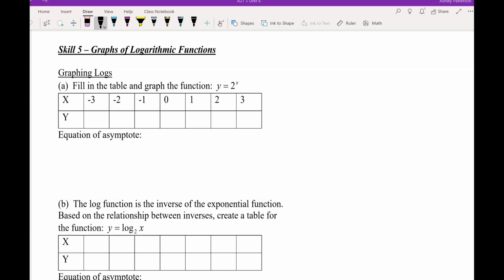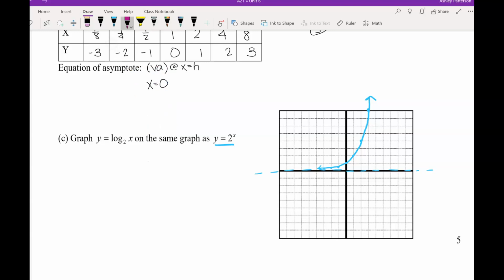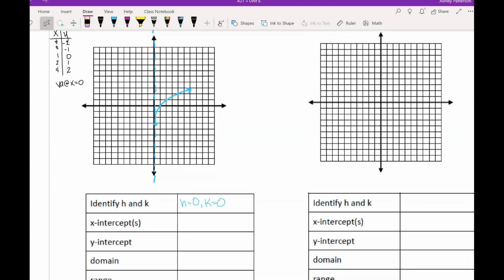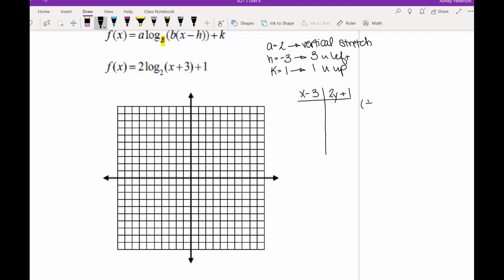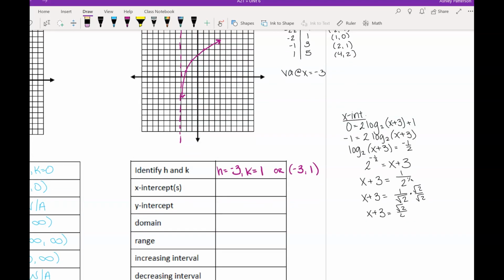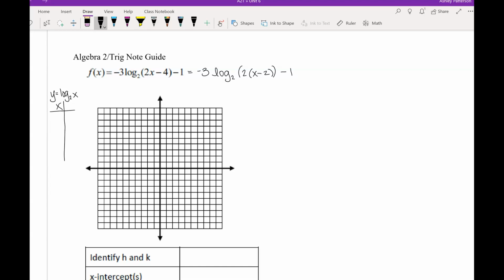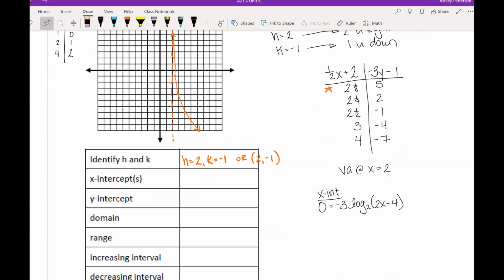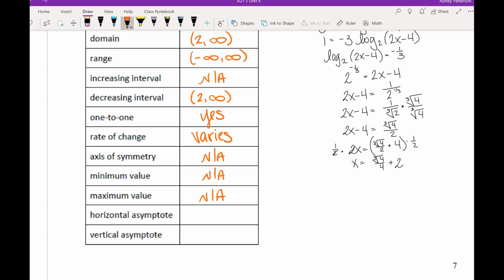A2T Unit 6 Skill 5 (2020)